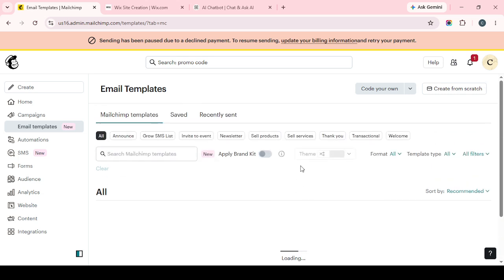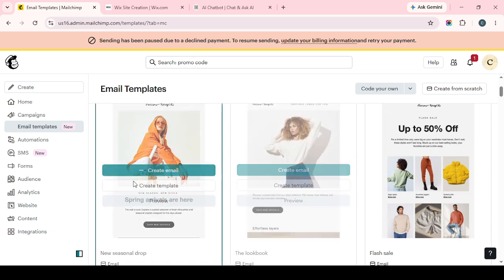Mastering Mailchimp How To Add A Pdf Into Email Campaign